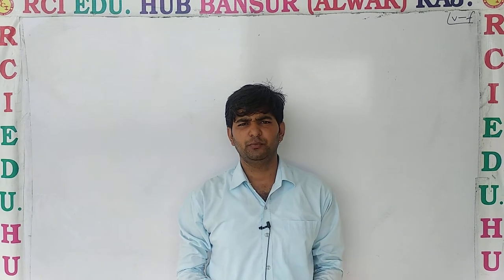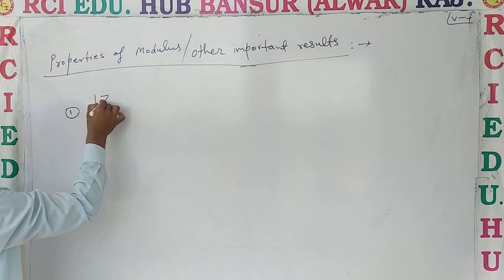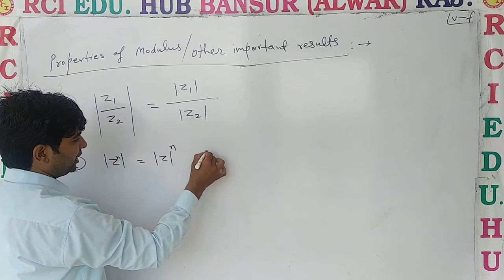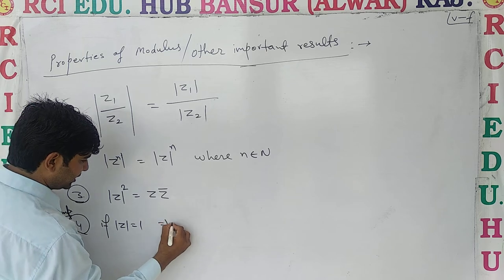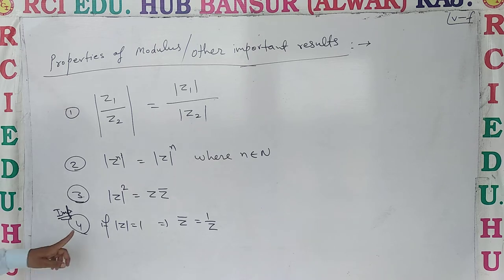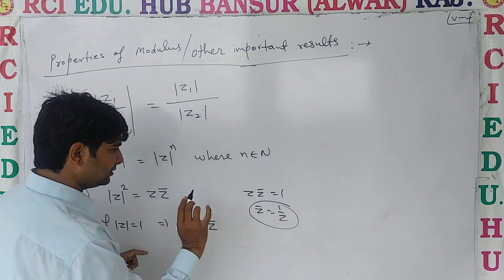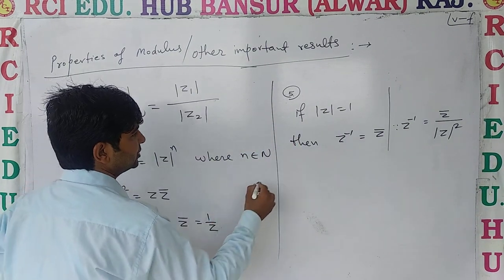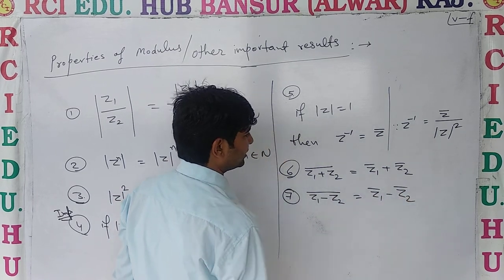complex no video no f